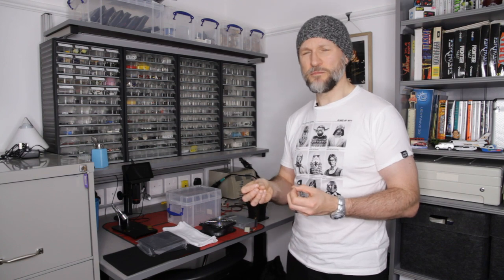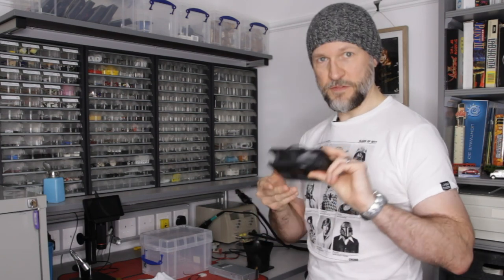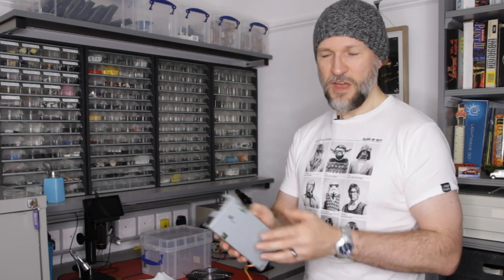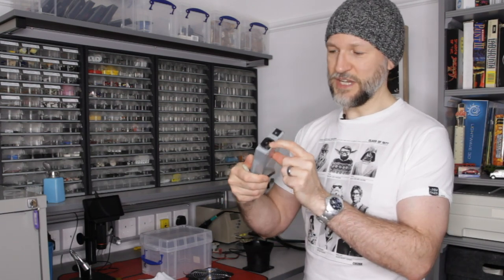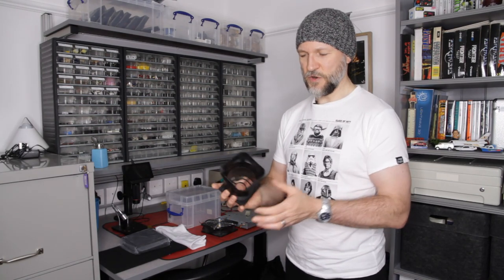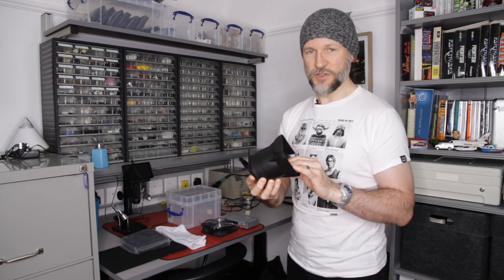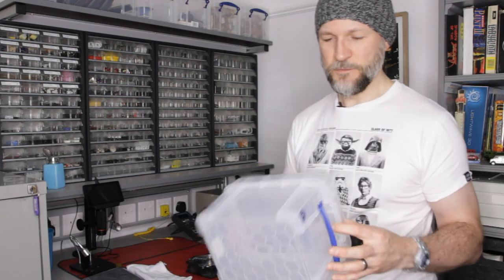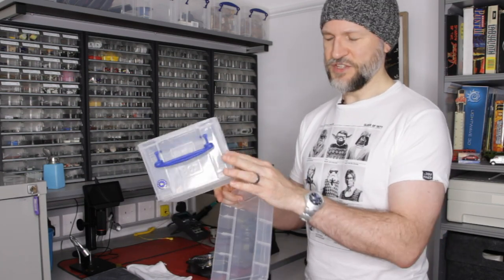DIY Solder Fume Extractor with Active Carbon Filter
I want to do more soldering and that means more solder flux fumes. Not wanting to breath those fumes in, I made a fume extractor mostly with parts I had lying around. Happy lungs!

● Music in order of being played:
Voyage (Density & Time)

● Extra video information:

Parts purchased:
3L "Really Useful Box" - £5
Silicone sealant - £1
Activated carbon impregnated foam (20×30×1.2cm) - £4

Scavenged parts:
12v (12cm) Fan with grill
PC case exhaust duct
Mains "kettle" lead
240v to 12v Power supply
8 x nuts and bolts
Some foil tape

Important notice:
This is how I created a fume extractor for my own use. I accept no liability for any damage or issues caused by you recreating what I did.